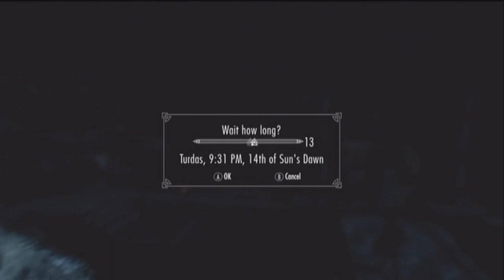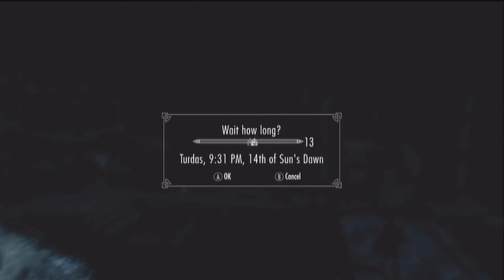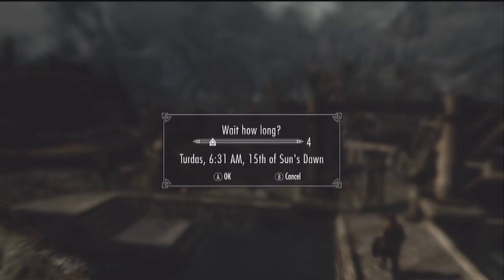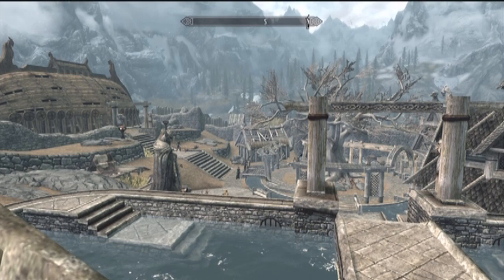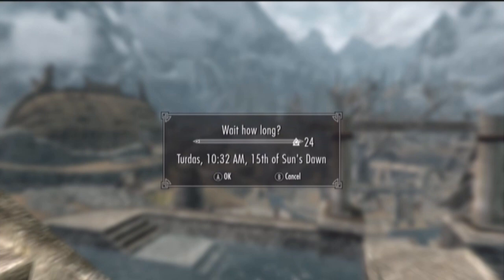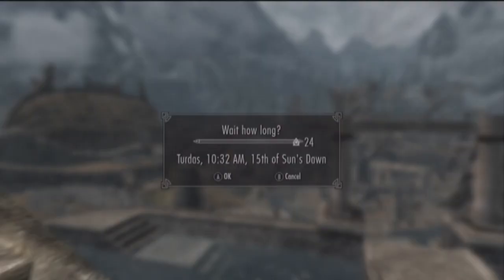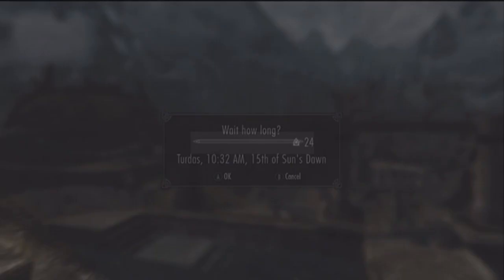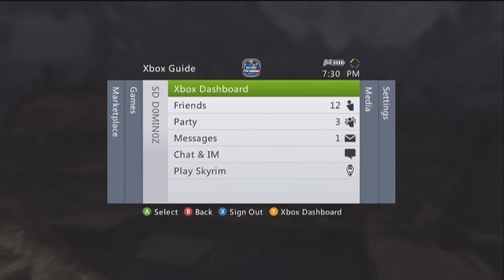Skyrim - Fast Wait Glitch For Xbox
Skyrim glitch
Please rate, comment, and subsribe for more Skyrim tutorials, and much more.